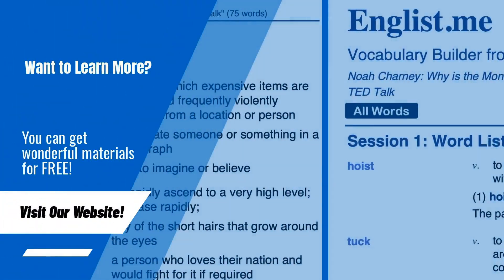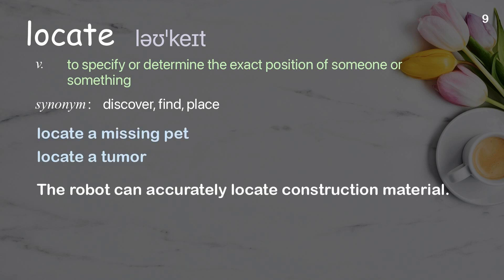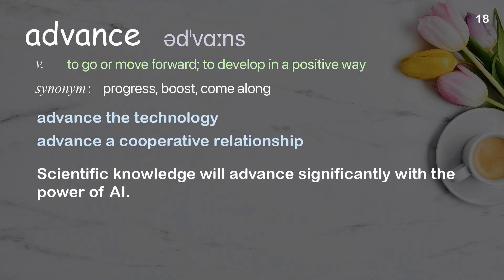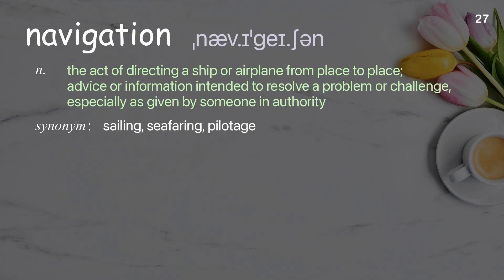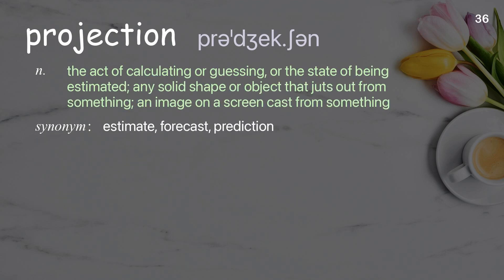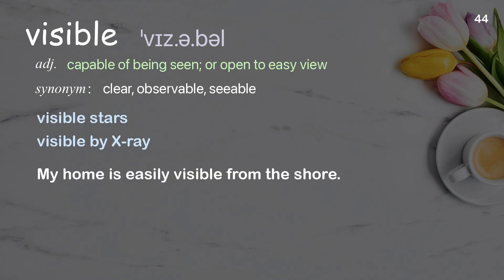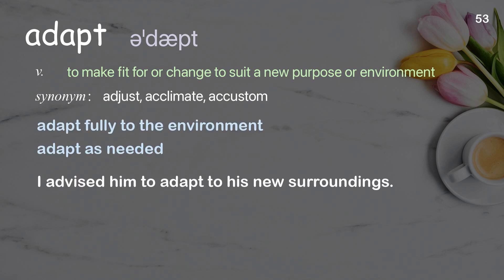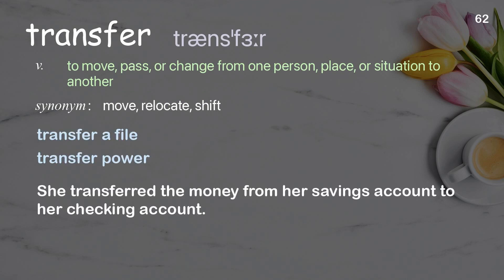62 Academic Words Ref from "Kayla Wolf: Why every world map is wrong | TED Talk"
■PLEASE NOTE

■Reference Source
Kayla Wolf: Why every world map is wrong | TED Talk